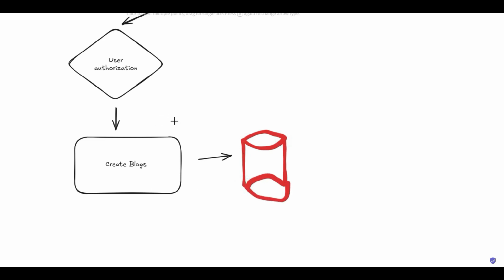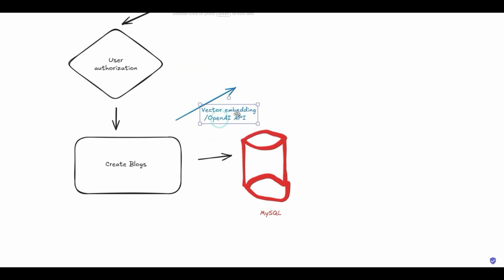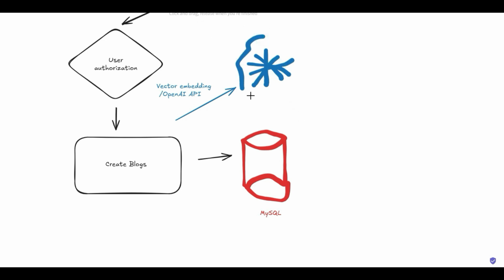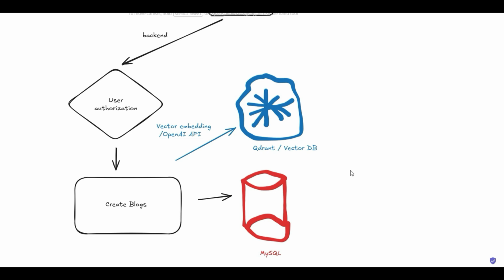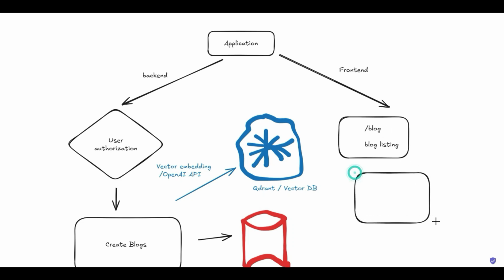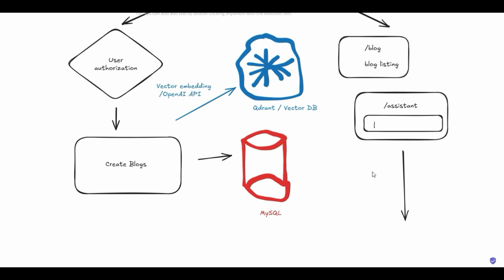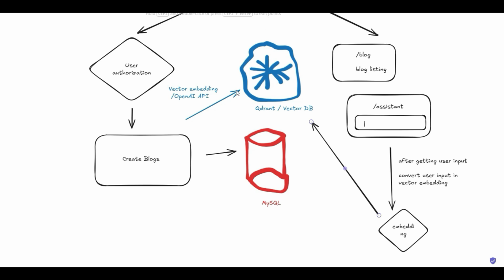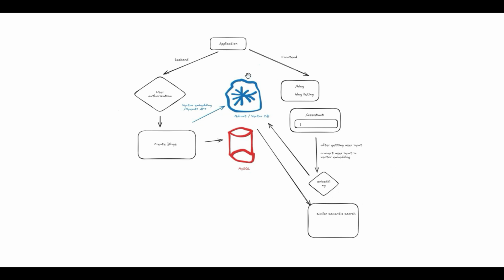AI Application Architecture: System Design & Mind Map Overview